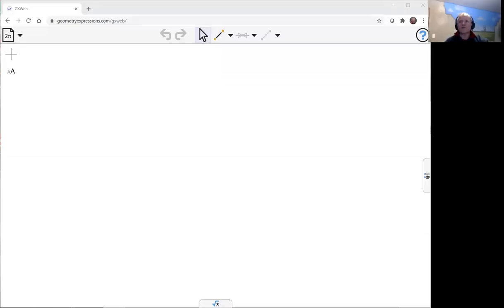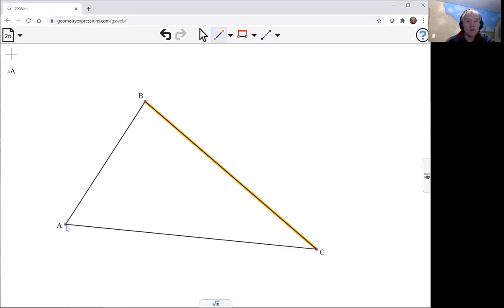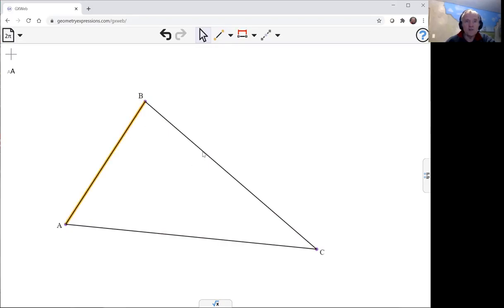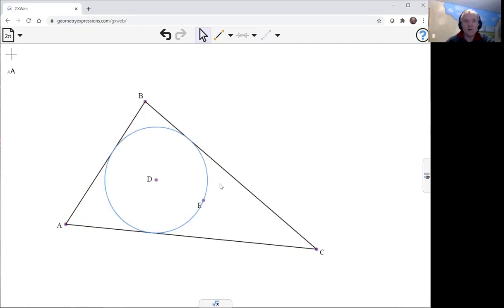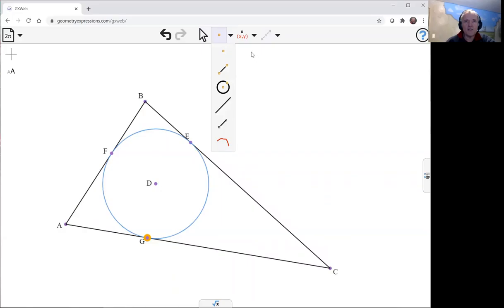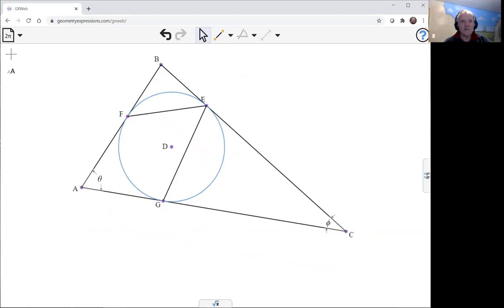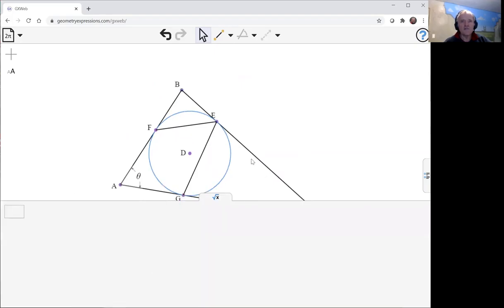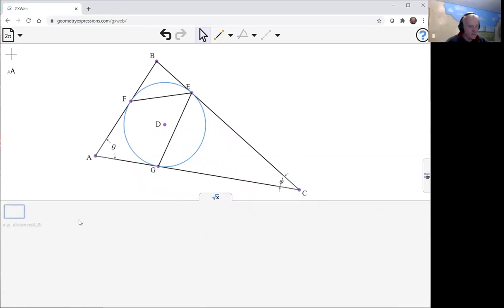Angles Between Incircle Contact Points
Given triangle ABC, let FGH be the points of contact between the incircle and sides AB, BC, CD respectively.  If angle BAC is θ, then angle FGH is (π-θ)/2